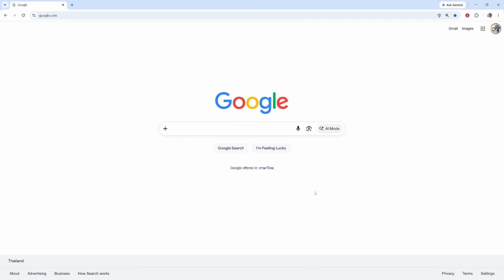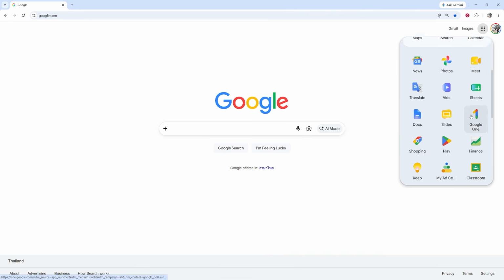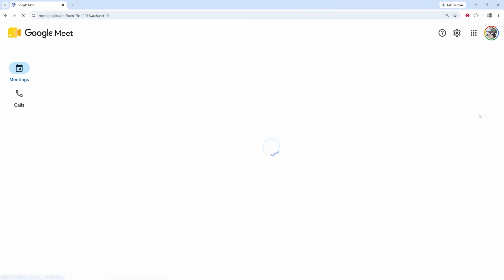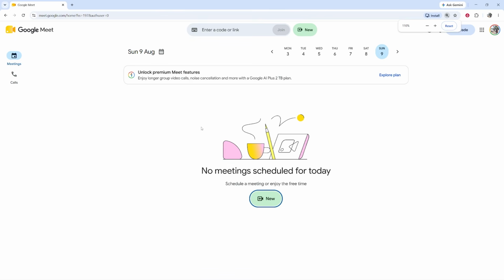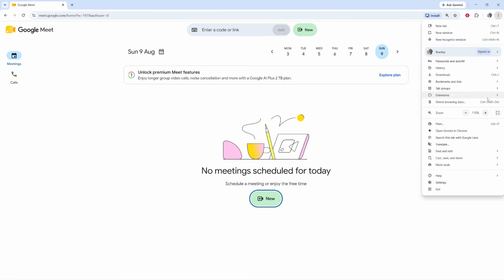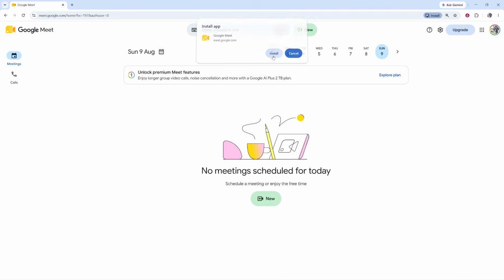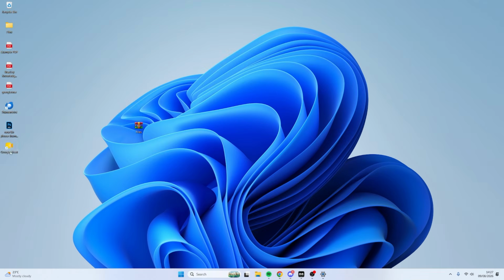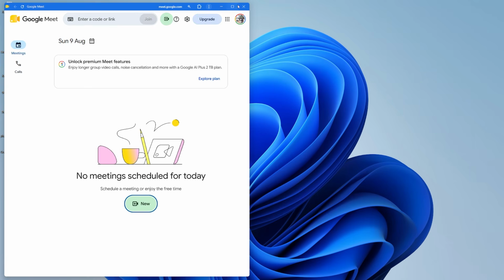How To Install Google Meet as a Desktop App (Step By Step)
In this video, I show you how to install Google Meet as a desktop app to your laptop or PC. A quick and simple guide. Did this video help? Thanks!